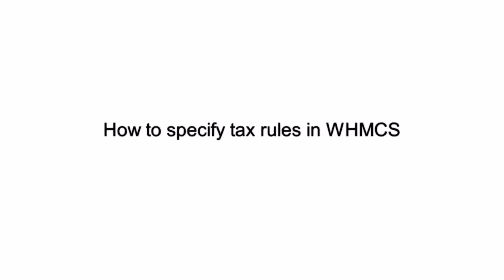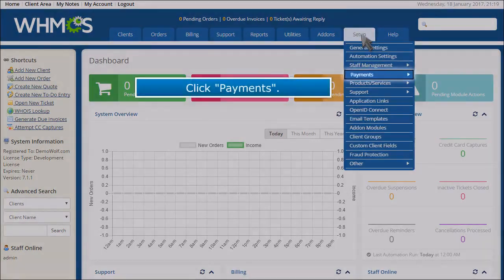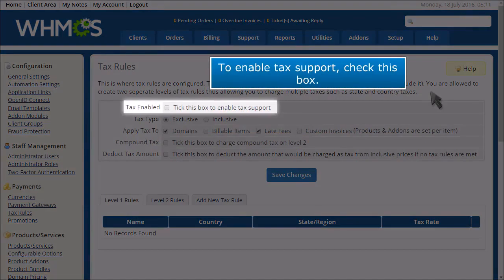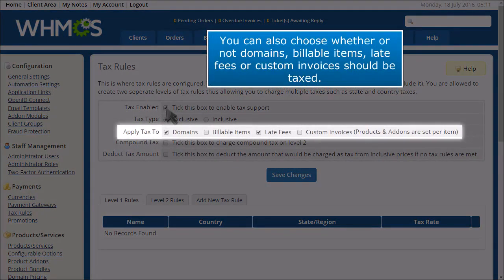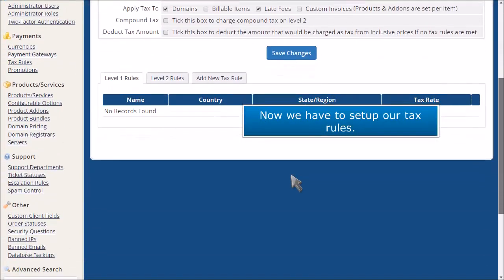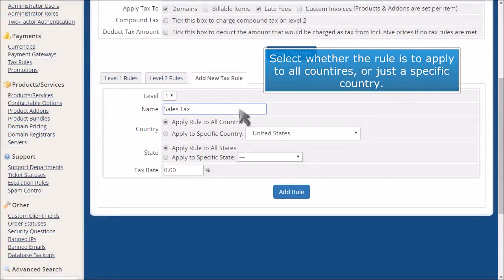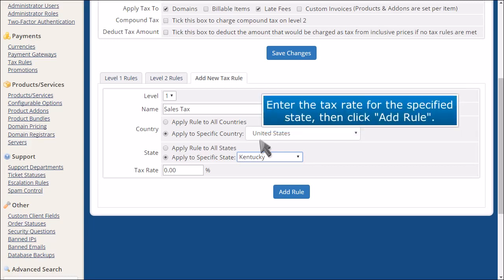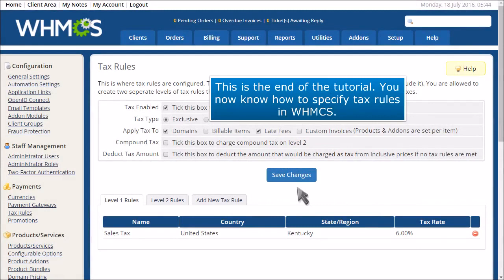How to specify tax rules in WHMCS